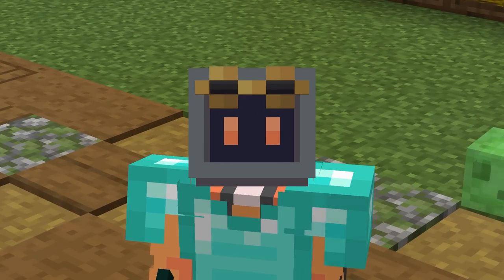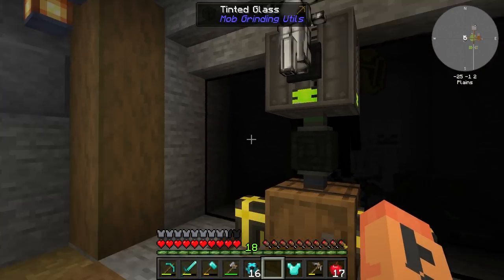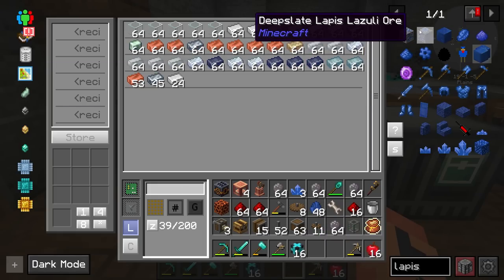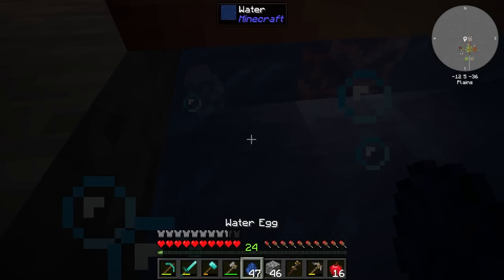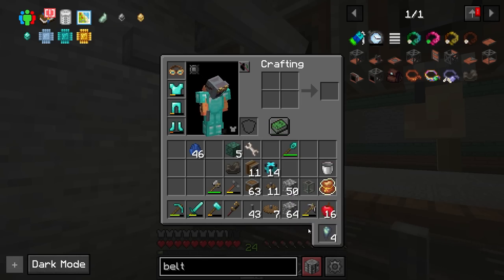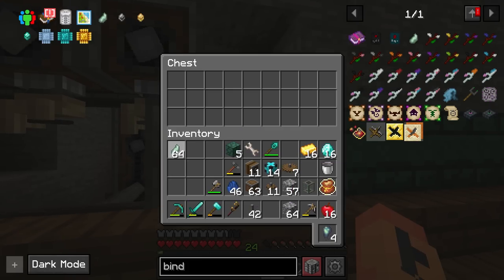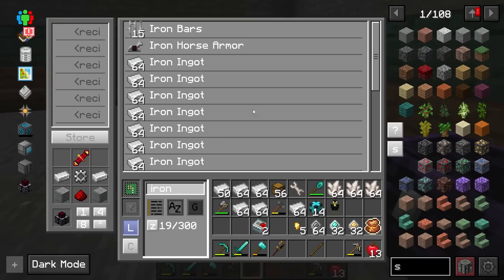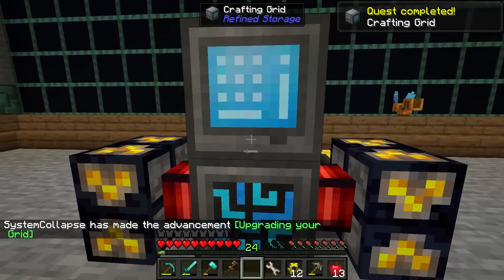FTB Stoneblock 3 Processor Automation and Digital Storage - EP6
Stoneblock 3 is here and there"s more action and adventure waiting for you than ever before! In a world of rock and stone, release you inner dwarf and build subterranean kingdoms! Use magic and technology to forge your realm to your designs.

Stoneblock 3 Processor Automation and Digital Storage - EP6 with SystemCollpase.